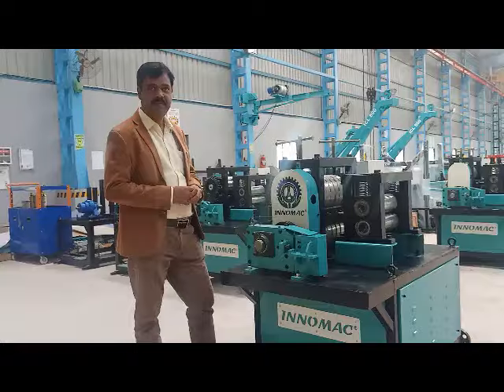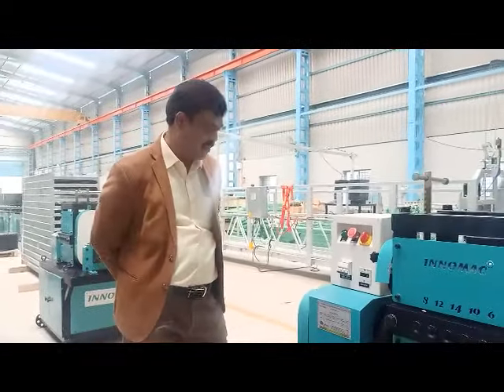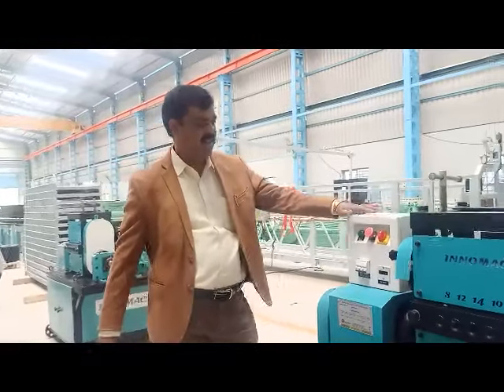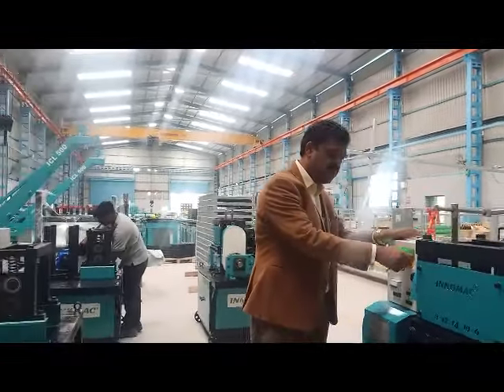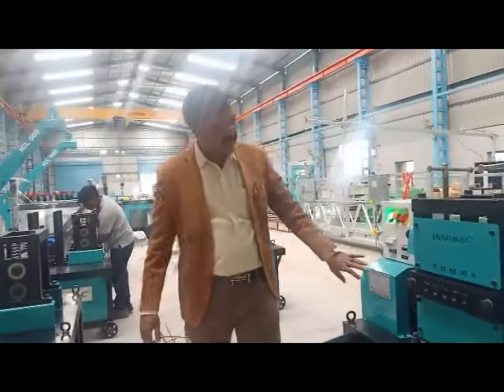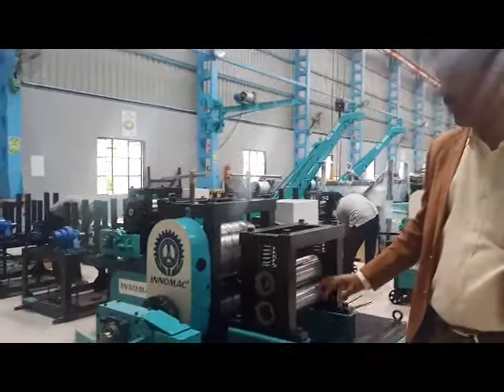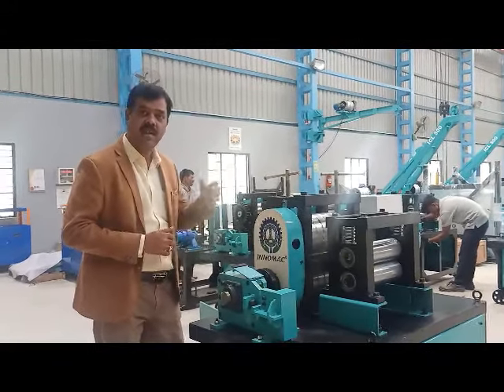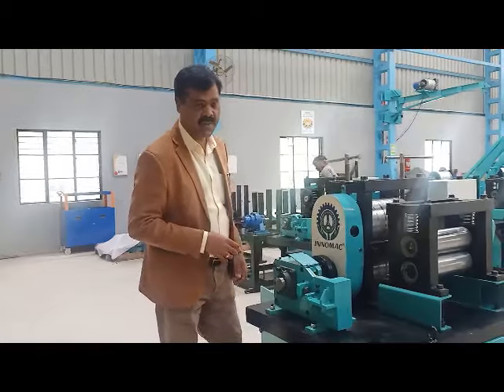Scrap straighting machine video